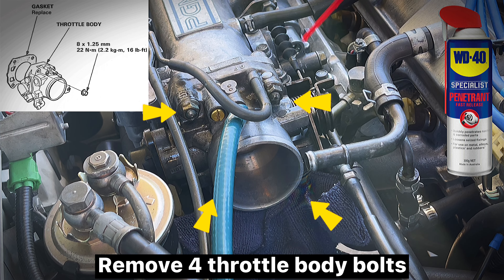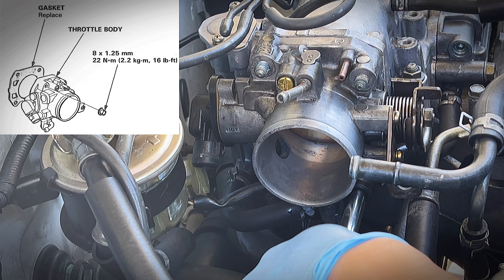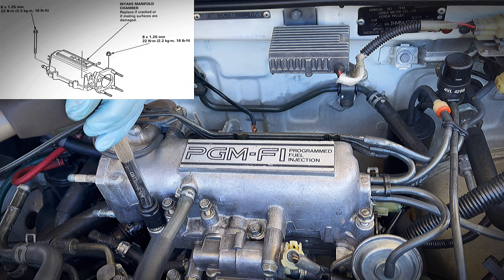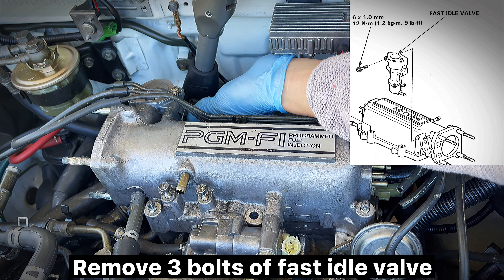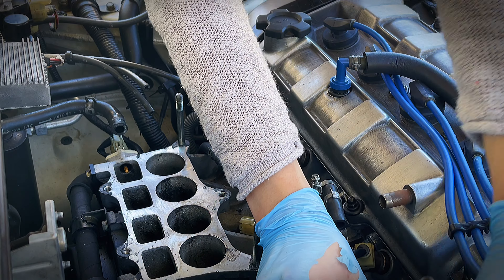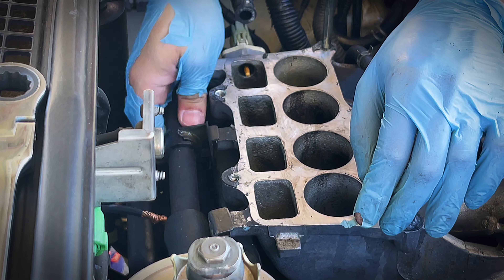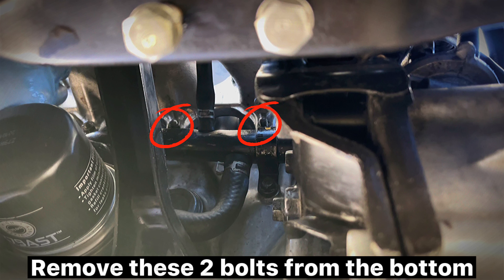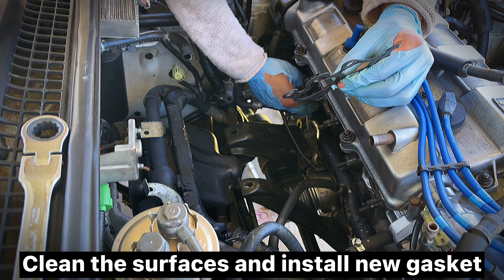【亞當-🦘澳洲Vlog57】節氣門體&進氣歧管拆卸｜汽車DIY｜ 1988 Honda Prelude